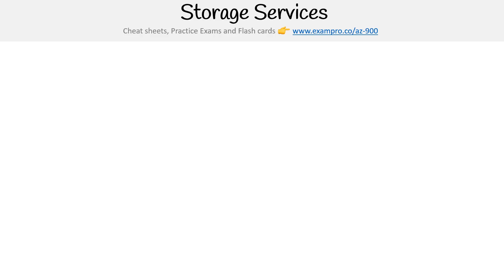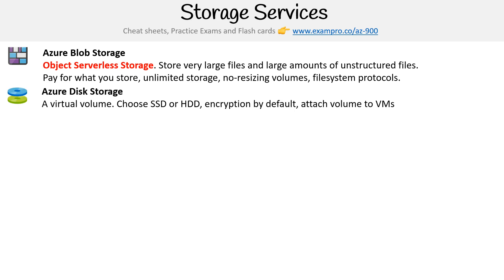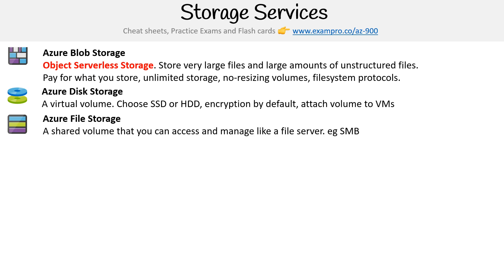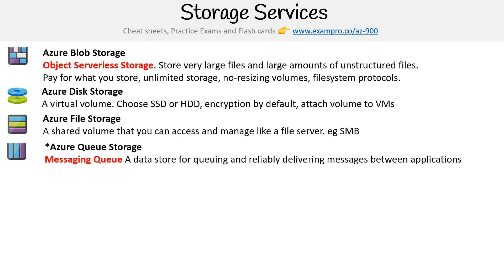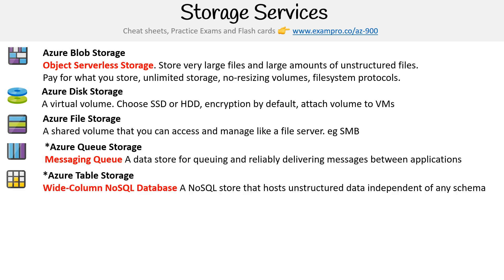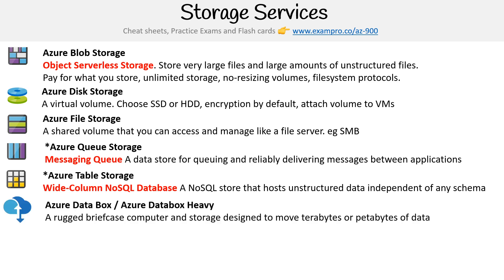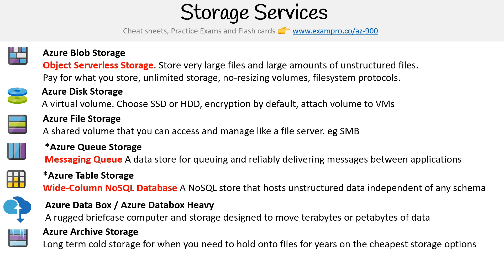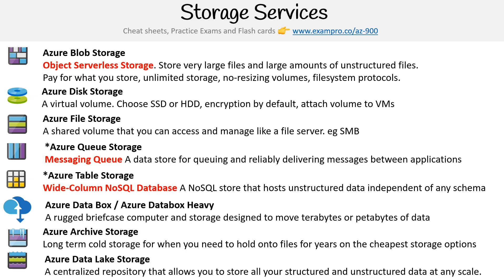Technology Overview - Storage Services